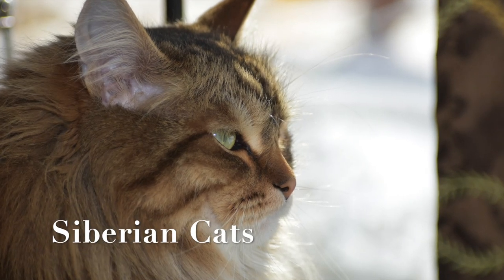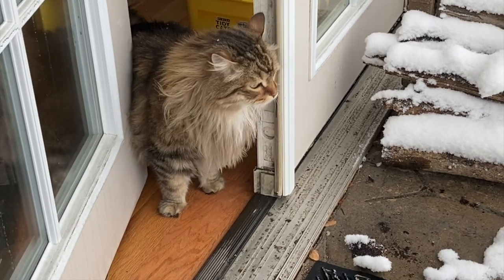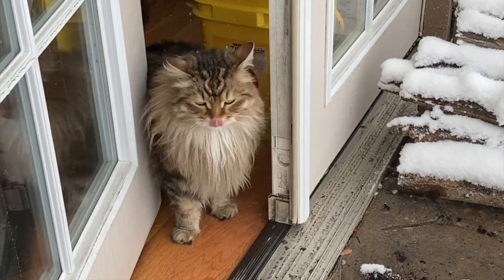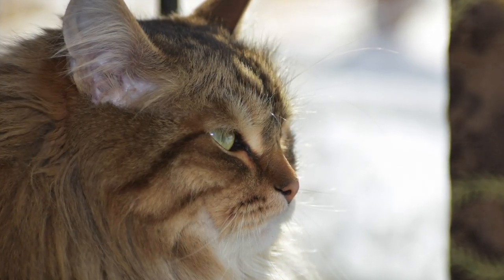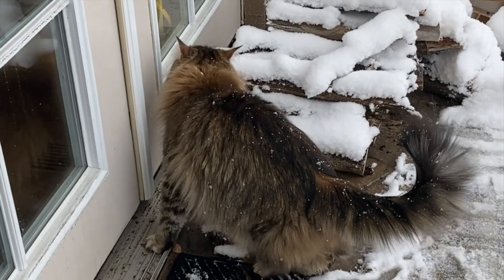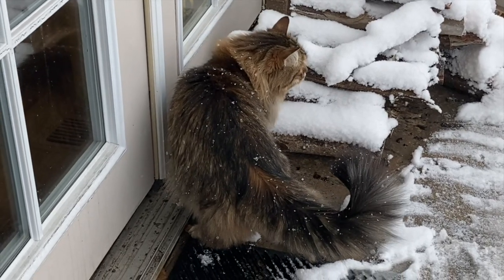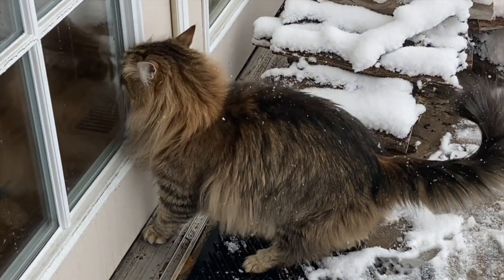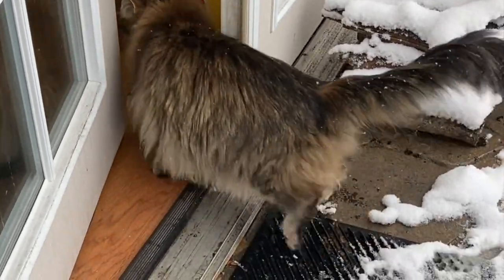Siberian Cats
With its triple coat of fur, the Siberian cat is naturally protected from the elements. Its triple coat is comprised of water repellant guard hairs, medium length awn hairs, and fine down hairs. The Siberians tufted paws act like snowshoes when out exploring in the snow. caturday funnycats by @CFB123